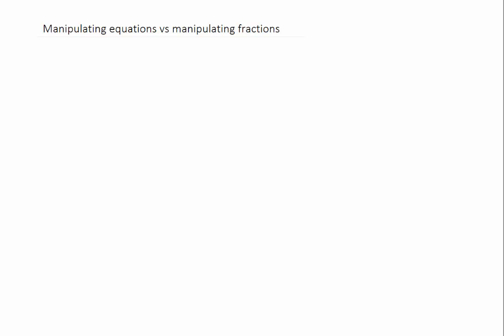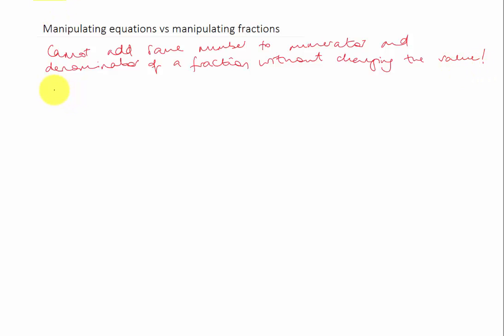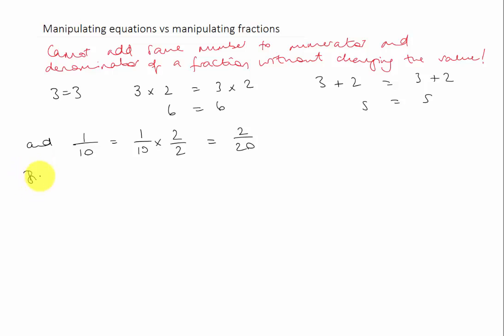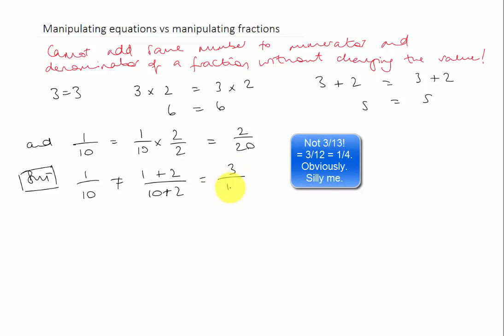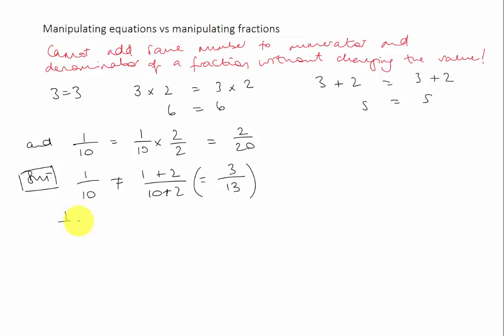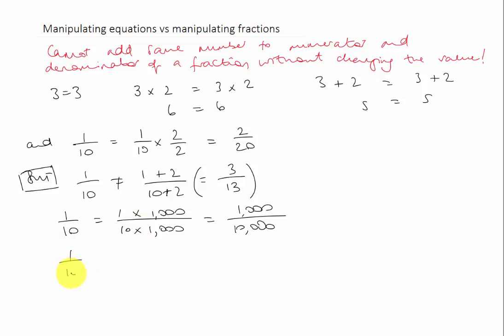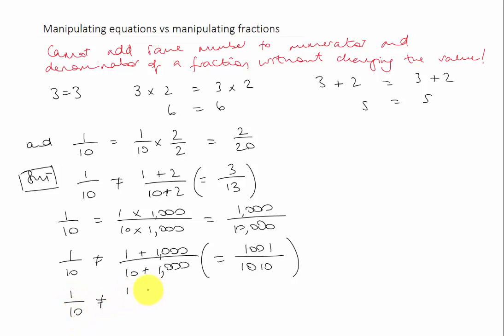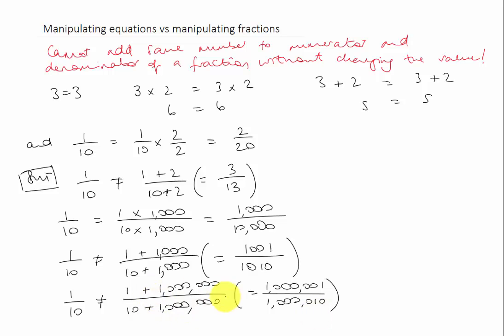3.5 Manipulating equations vs manipulating fractions